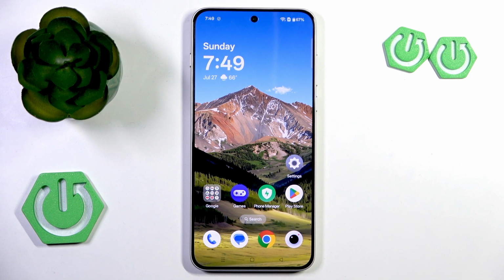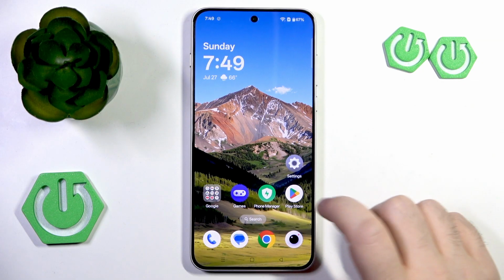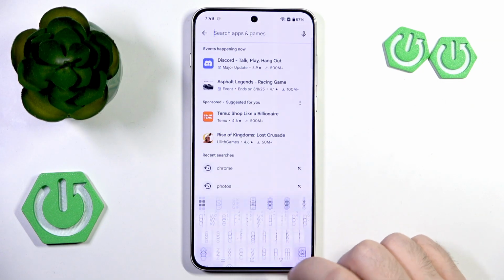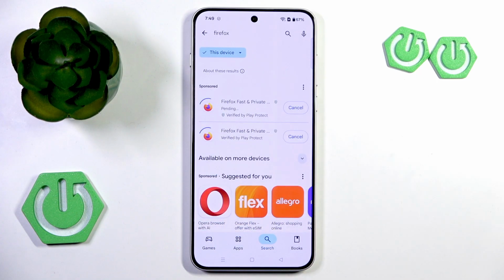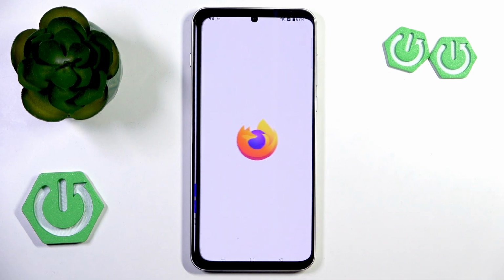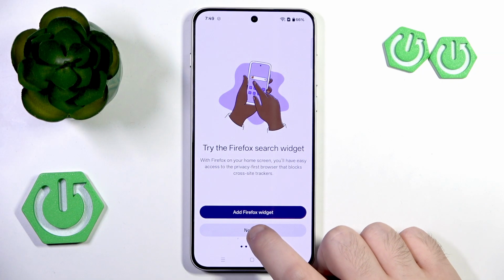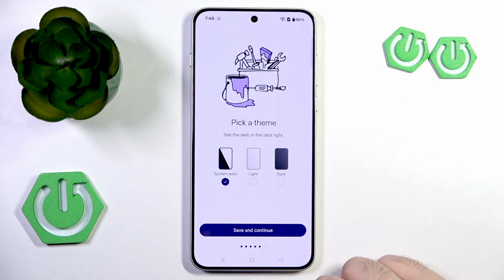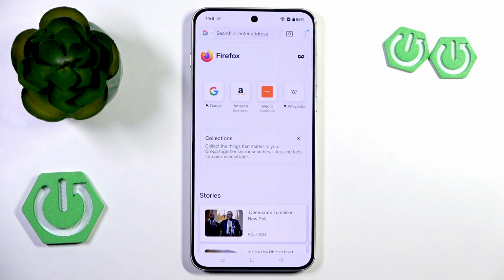OnePlus Nord 5 – How to Install Firefox Browser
Want to use Firefox on your OnePlus Nord 5? In this video, we show you step-by-step how to install the Firefox browser directly from the Google Play Store on your OnePlus Nord 5 smartphone. You’ll learn how to search for Firefox, download and install it, and complete the initial setup, including choosing your default browser, signing in, and managing notifications. Whether you’re switching browsers or just want to try something new, this guide will help you get Firefox up and running quickly and easily on your OnePlus Nord 5.

How to install Firefox browser on OnePlus Nord 5?
How to set Firefox as the default browser on OnePlus Nord 5?
Where to find Firefox in the Google Play Store on OnePlus Nord 5?

0:00 Introduction
0:12 Open Google Play Store and search for Firefox
0:19 Download and install Firefox
0:37 Open Firefox and initial setup options
0:47 Sign in and notification settings
0:53 Final steps and Firefox ready to use